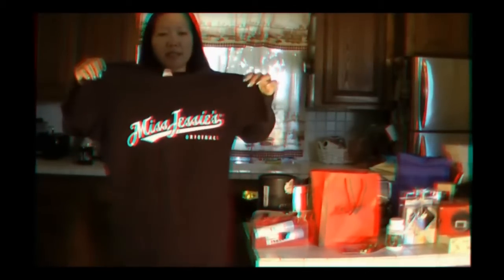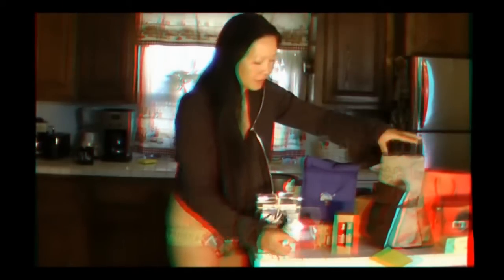Secret Room Events Emmy Lounge VIP Bag with Notaspringchick in 3D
Part 1 - the VIP gift bag - of Joyce Notaspringhick Chow wrapup from the Secret Room Events Red Carpet Style Lounge celebrating the 2011 Emmy Awards in anaglyph 3D.